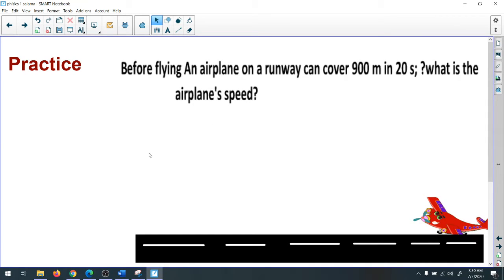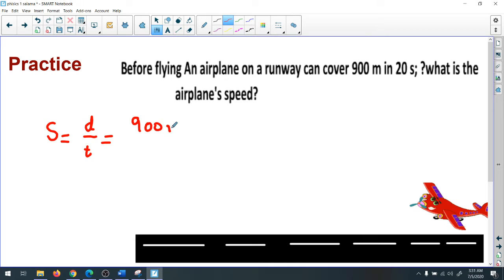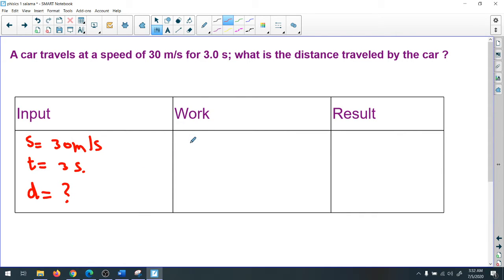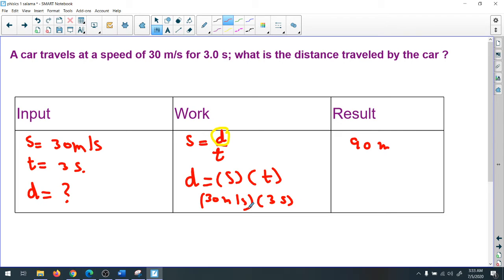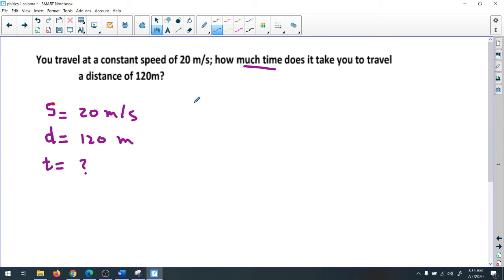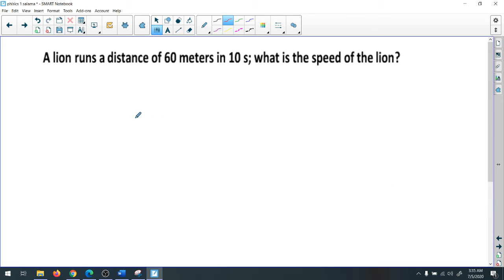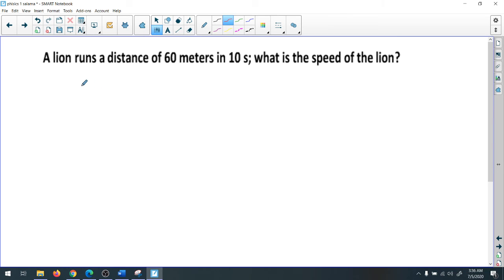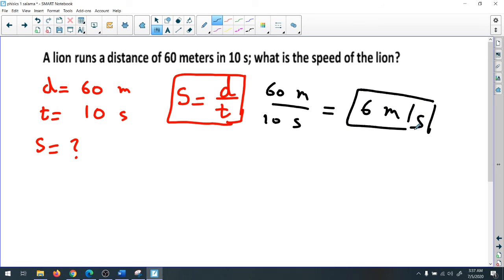Pyysics 1 4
Examples for speed and velocity.